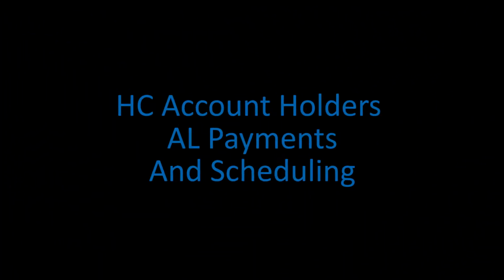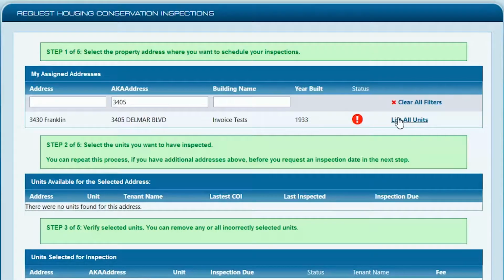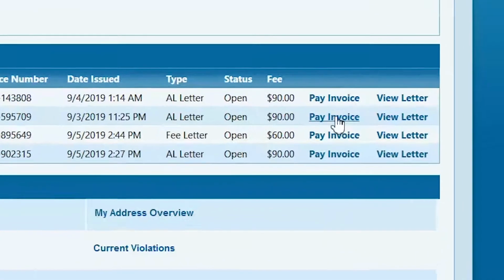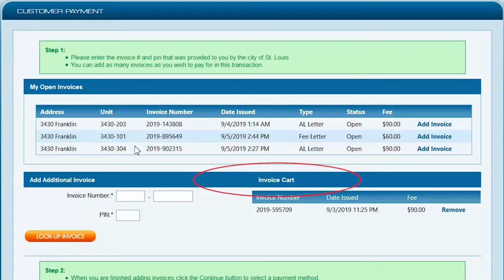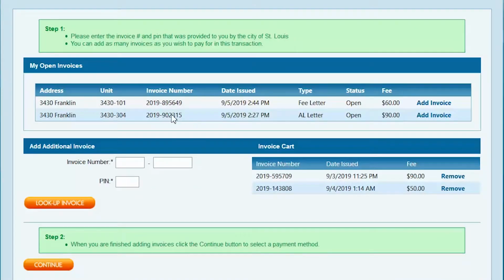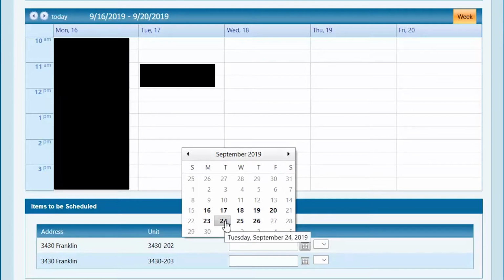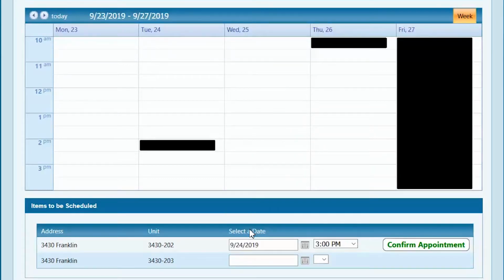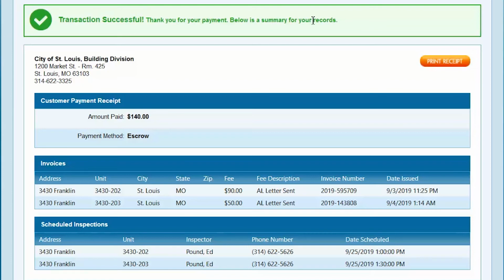STL City Permits - AL Letter Payment and Schedule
Housing Account holders - review how to pay for AL Letters and schedule resulting HC inspection with date and time for assigned inspector